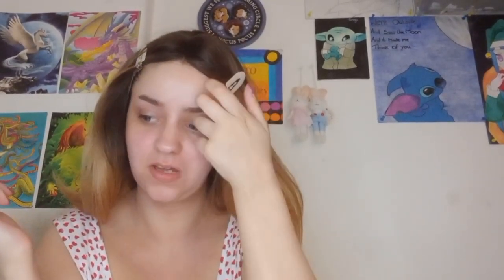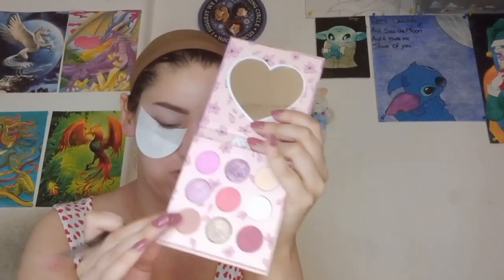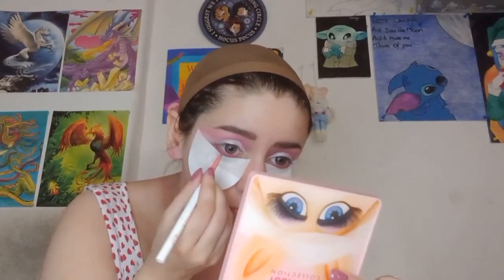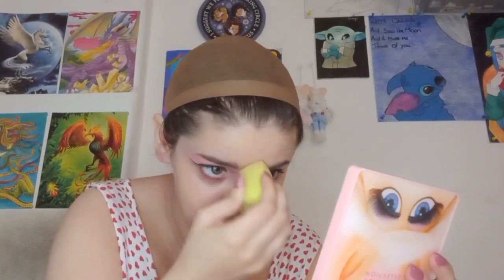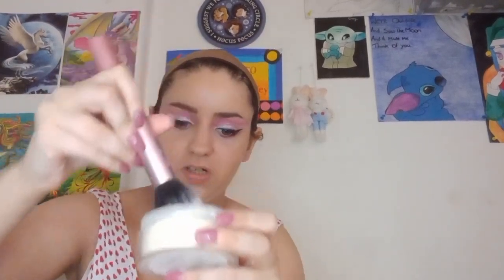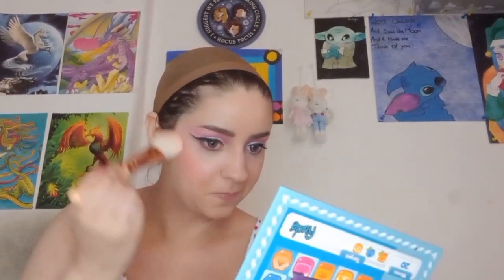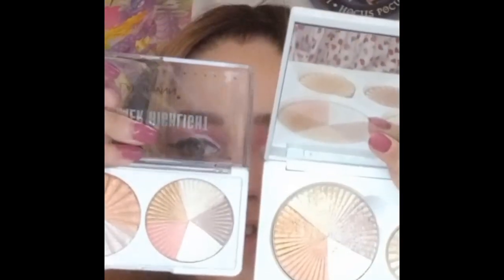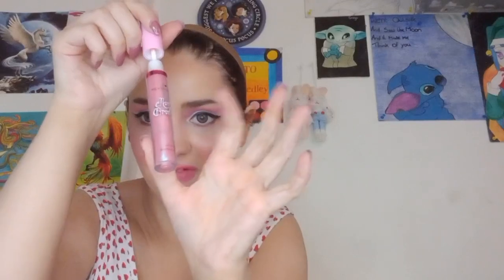Barbie Movie Inspired Makeup | Jane'smakeupmedley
Products UsedCOLOURPOP LUX LIP OIL - GROGU LA MEILA SLENDER EYEBROW PENCIL -SHADE BLACKBENEFIT GIMME BROW - SHADE 4URBAN DECAY PRIMER POTIONREVOLUTION X ROXI - SHADES SAKURA AND DUSTY ROSECIATE MISS PIGGY COLLECTION EYESHADOW PALETTECOLLECTION LASH PRIMER SCULPTING MASCARA BENEFIT BAD GAL BANG MASCARASUAKE MASCARABLUETHIN BLACK EYELINER RETRACTABLE PENCILESSENCE HELLO GOOD STUFF GLOW SERUM PRIMERHUDA BEAUTY MATTE PERFECTION PRE MAKEUP BASEBEAUTY GLAZED FOUNDATION SHADE 5REVLON CANDID CONCEALER SHADE 022 SAND SABLEGEGE BEAR LIGHT AND SHADOW LIQUID CONTOURCOLLECTION LASTING PERFECTION MATTE SHEER LOOSE POWDERNYX MATTE BRONZERRUDE COSMETICS BLUSH CRUSH PALETTE SHADE GAME ONOFRA COSMETICS GLOW UP PALETTE SHADE BEVERLY HILLS LANGMANNI SHIMMER HIGHLIGHT PALETTE NIABROCK LONG LASTING LIPSTICK PENCIL SHADE GL- NATURAL-71DRAGON RANEE LIQUID LIPSTICK SHADE 03I HEART REVOLUTION HEART BREAKER LIP GLOSSURBAN DECAY ALL NIGHTER SETTING SPRAY barbiemovie barbiemakeup Music: BloomerMusician: EnjoyMusicURL